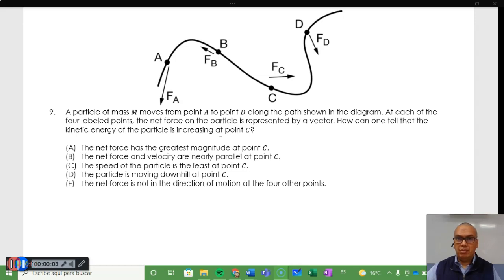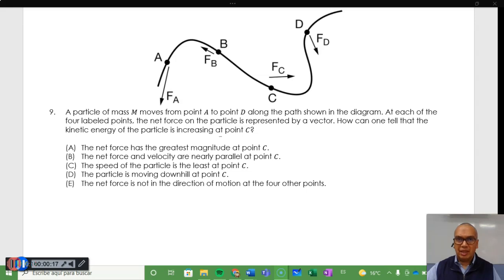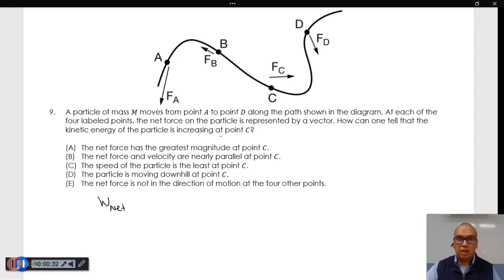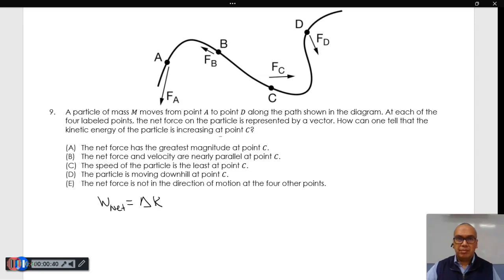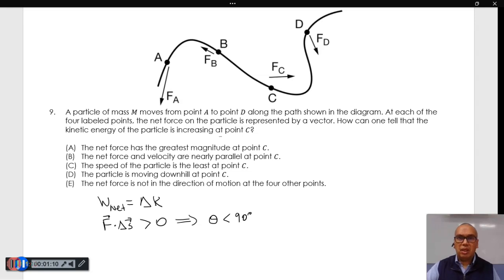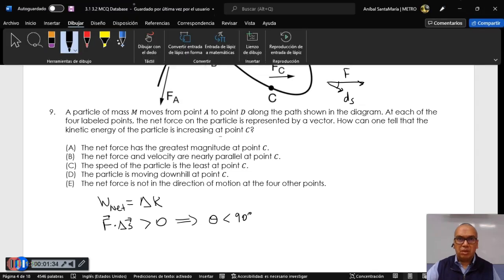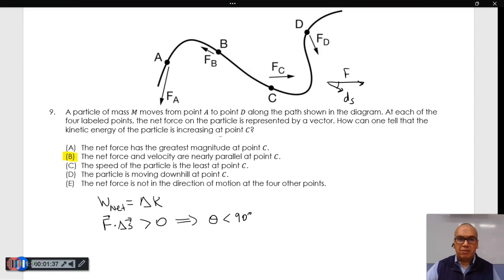3.1-05 Assessing the Change in Kinetic Energy from the Force Vector and the Trajectory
In this video we explore the sign of work from its definition as a scalar product. We determine that the only way the kinetic energy is increasing is if the angle between force and displacement vectors is acute, i.e., the force is nearly parallel to the motion of the particle.